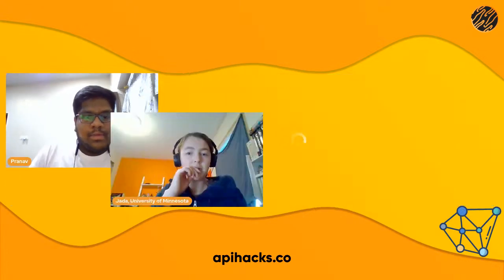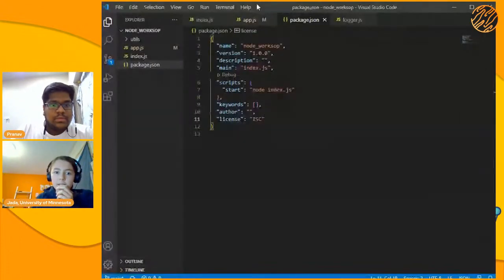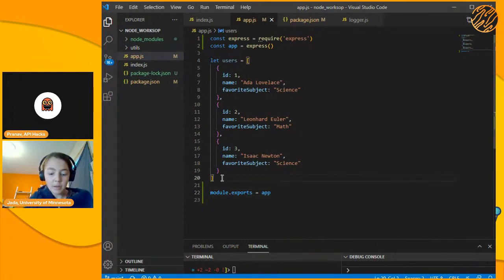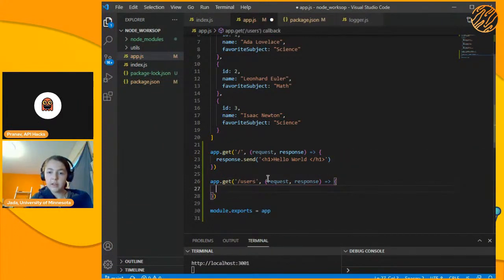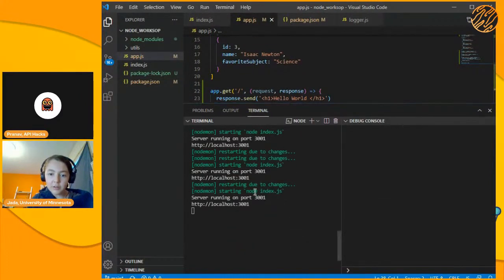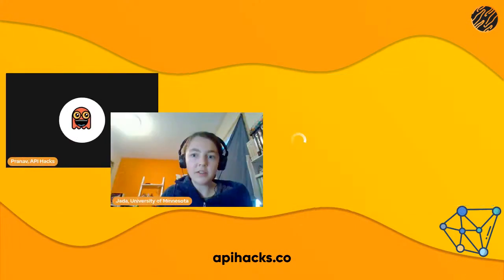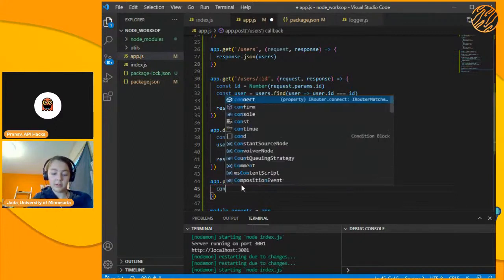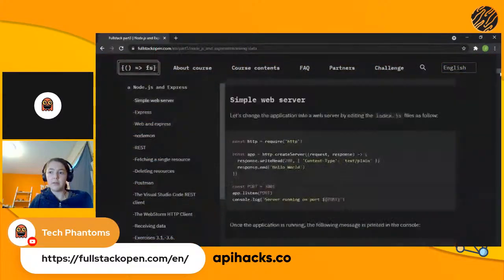Build an API with NodeJS and Express | Jada Lilleboe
Welcome to API Hacks Workshops.
Here, Jada explains how to create your API using Node and Express.